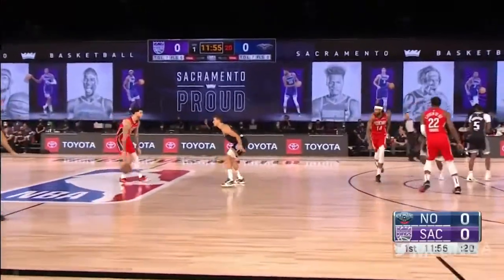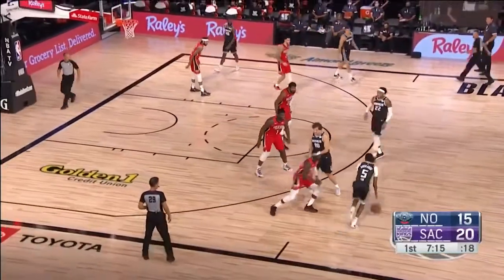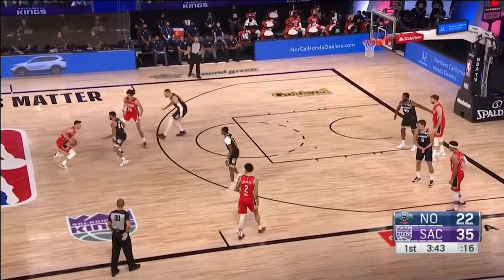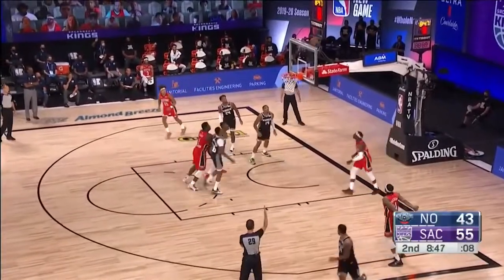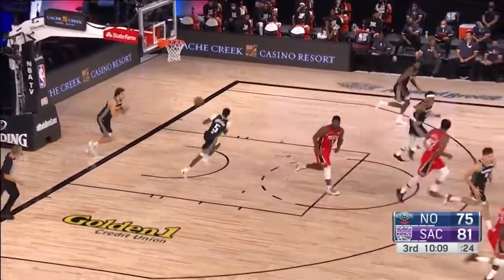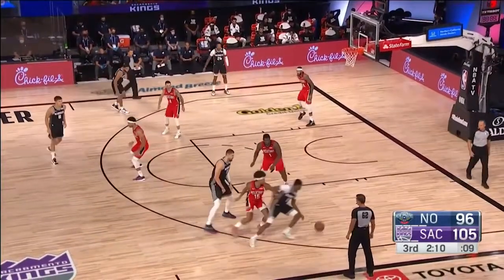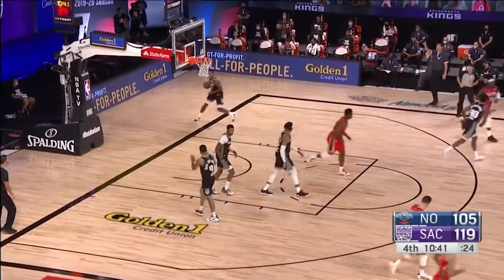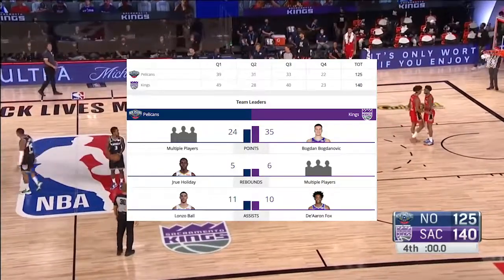NBA》2020/08/07 國王 VS 鵜鶘 ，波格丹諾維奇（Bogdan Bogdanovic）35分4籃板3助攻刷個人生涯得分紀錄，終場140比125大勝鵜鶘 全場高光Highlights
過去兩場比賽合計28投僅5中的波格丹諾維奇（Bogdan Bogdanovic），今天面對鵜鶘的關鍵戰重新找回準星，全場20投13中，包括三分球9投6中，狂砍35分4籃板3助攻，一舉刷新個人生涯得分紀錄，幫助國王以140比125大勝對手。值得一提的是，單場140分也是國王本季單場得分新高。

對於復賽吞下3連敗的國王來說，這一勝至關重要，目前他們以29勝39敗追平鵜鶘，目前落後灰熊2.5場勝差，落後拓荒者1.5場勝差，仍保有一絲競爭季後賽門票的機會。

福克斯（De'Aaron Fox）21投12中，攻下30分10助攻3籃板3抄截，這是他生涯第4次單場至少達到30分10助攻；巴恩斯（Harrison Barnes）貢獻22分6籃板，畢耶利察（Nemanja Bjelica）11分4籃板3助攻，喬瑟夫（Cory Joseph）10分

鵜鶘以威廉森（Zion Williamson）和英格倫（Brandon Ingram）的24分為最高，哈勒戴（Jrue Holiday）17分5籃板5助攻，鮑爾（Lonzo Ball）9分11助攻；替補的瑞迪克（JJ Redick）拿到18分，哈特（Josh Hart）11分。

首次消費享10%回饋金
全台首創紅利累積
換獎品、換現金
LINE: bunnny155